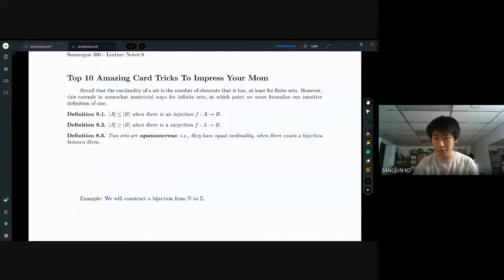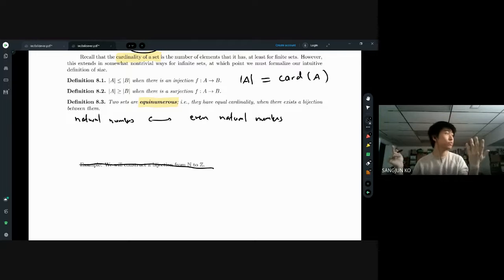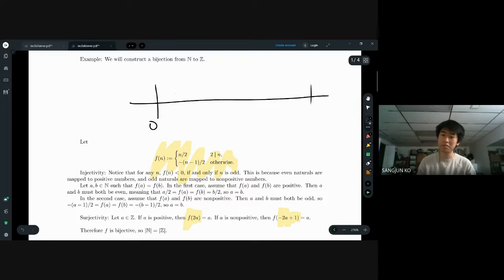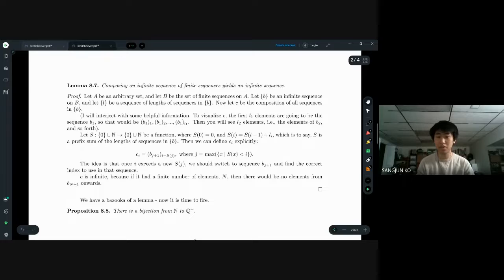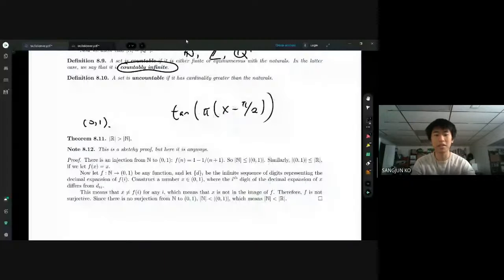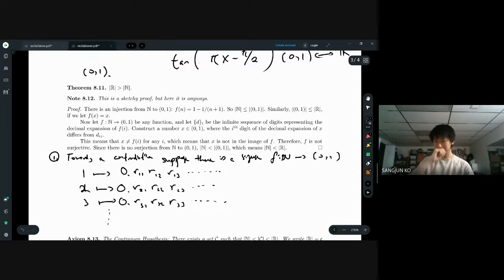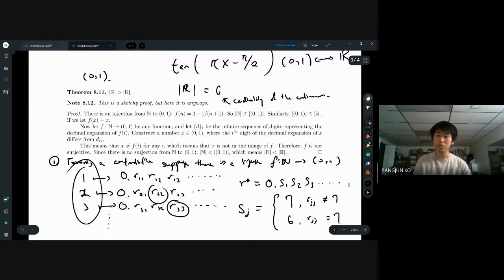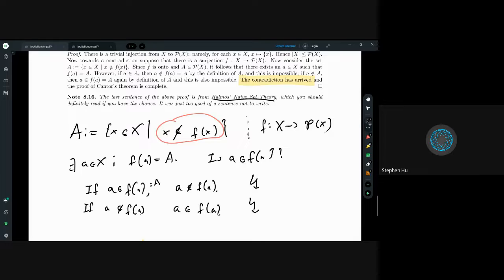Sumongus 300 Lecture 8 1/10/22